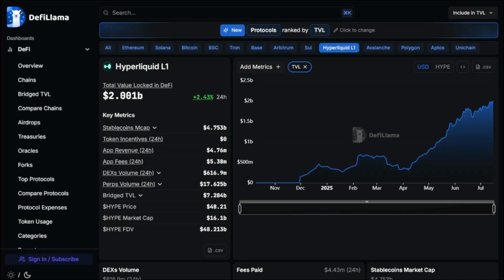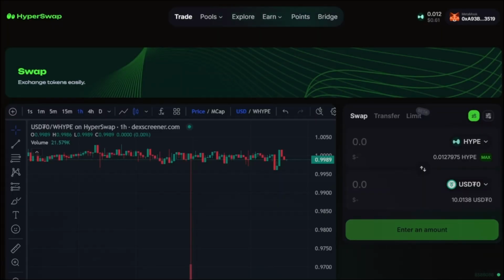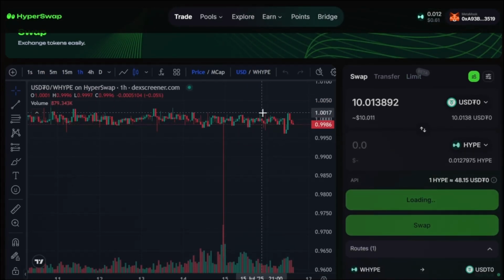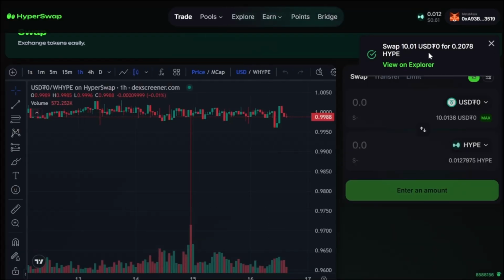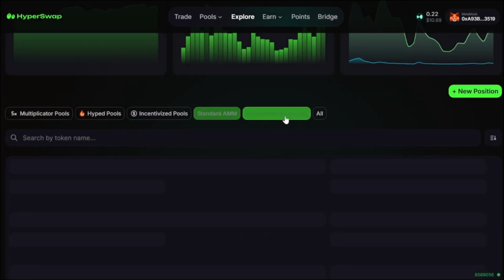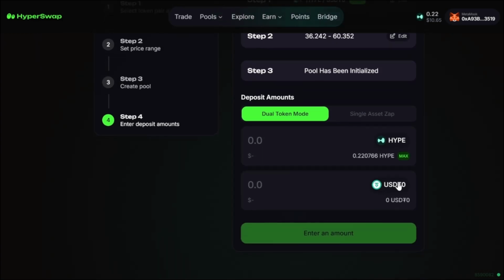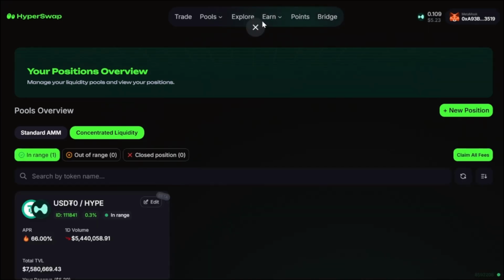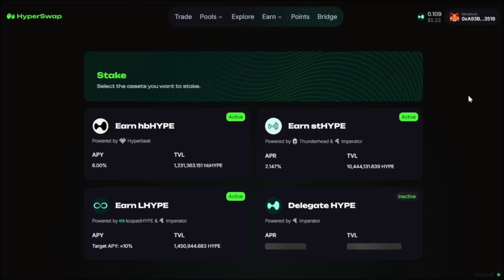How to use HyperSwap Exchange for Hyperliquid - Hyperliquid DeFi Airdrop Farming 2025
In this video, you will learn how to use HyperLend on the Hyperliquid Layer 1 chain, also known as HyperEVM. HyperLend offers a lending platform for Hyperliquid users to earn yield.
Hyperlend also has a points program for a potential airdrop.
The HyperEVM is the native chain of the Hyperliquid crypto exchange, offering a place where developers can deploy dApps (decentralized applications), such as swap platforms, bridges, staking platforms, and more. By interacting with the HyperEVM ecosystem and using its applications, you might even become eligible for future Hyperliquid Airdrops.